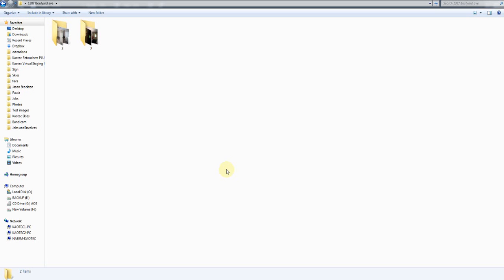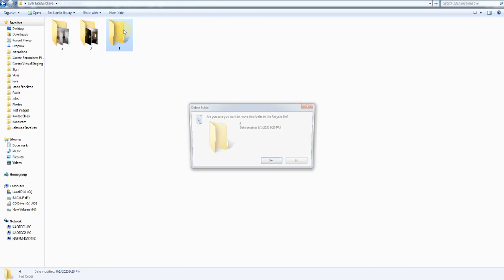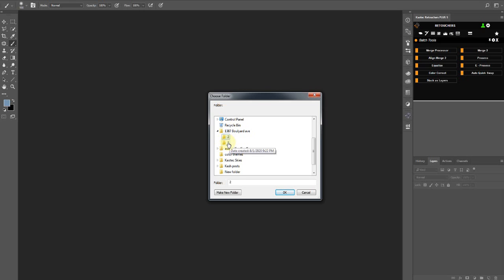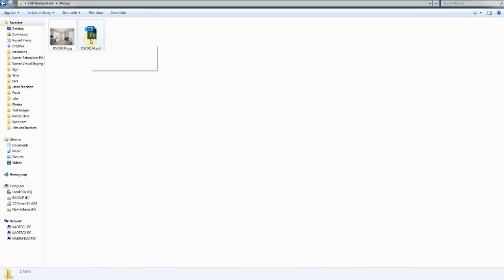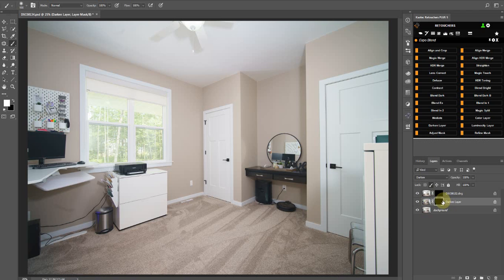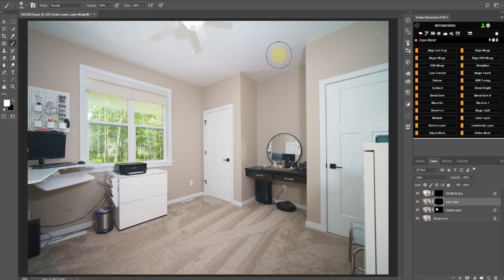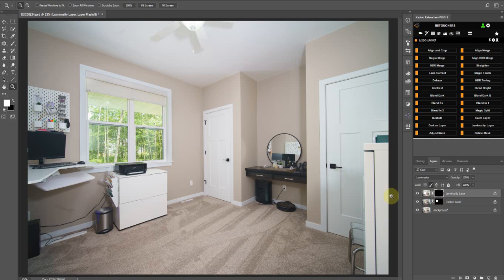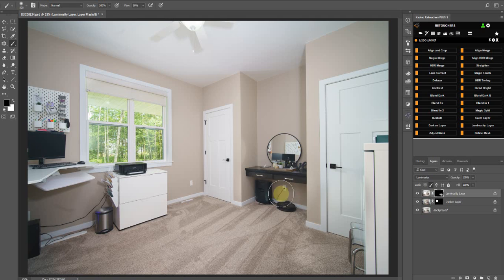Photoshop Tutorial : Batch HDR or Flash ambient with merge processor